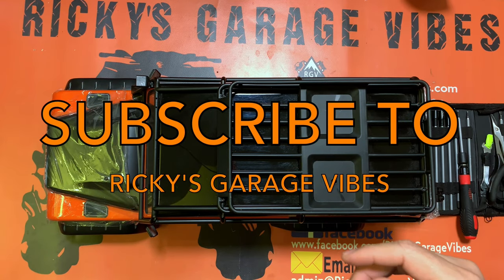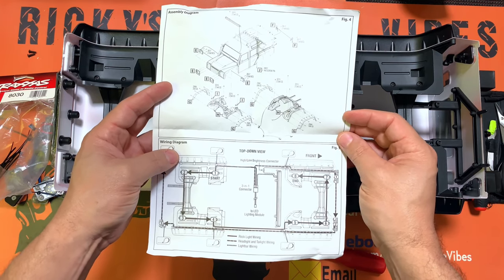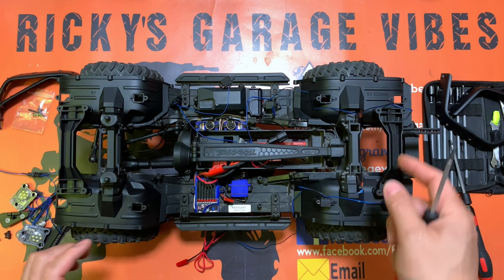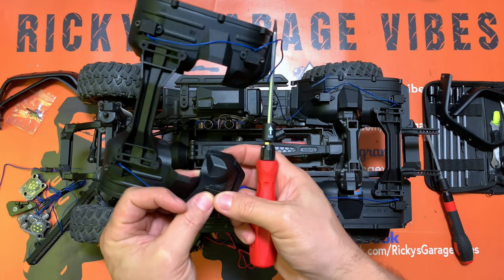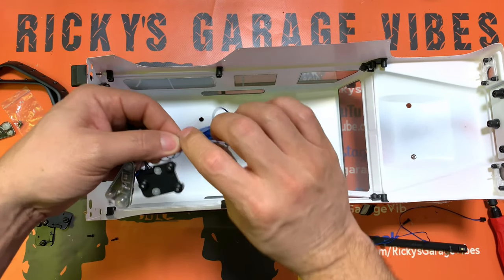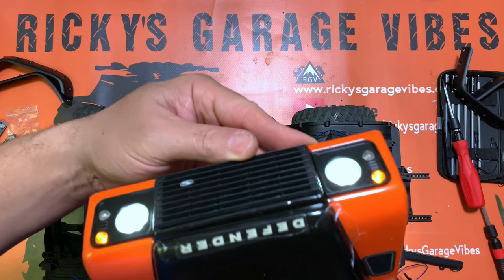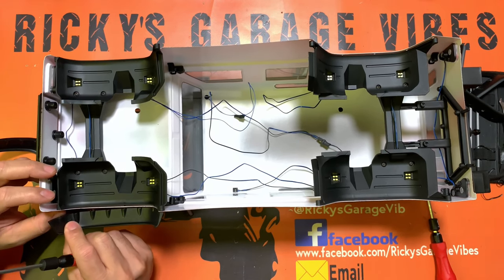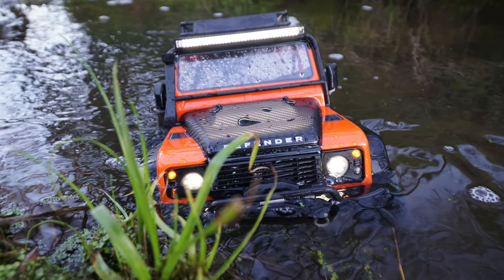How I Install the Traxxas TRX-4 Complete LED Light Kit 8030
Showing you how I install the Traxxas TRX-4 Complete LED Light Kit!! It's the 8030 LED light set installed on a Traxxas TRX-4 Land Rover Defender Adventure Edition rock crawler!  This easy to install RC light kit is bright and looks GOOOOD!  The Traxxas TRX-4 LED Light kit includes a RC LED rock light kit, a RC LED light bar, a RC LED headlight and a RC LED tail light harness.  This 8030 RC LED light set features high low brightness for the light bar and headlights.  It has a sealed waterproof LED design and its power supply connects the receiver and ESC with a 3 in 1 LED wire harness.  It works all lights with a single connection between the body and the chassis - connected with a single plug.  I’ve installed LED lights without light kits and some with - I definitely like what Traxxas offers in this 8030 TRX 4 Complete LED light kit.  It looks great on my Traxxas TRX-4 Defender.

There are other great videos on Installing this Traxxas 8030 Complete LED Light Kit, here are a few:

How to Install the LED Light Kit | TRX-4 Land Rover Defender from Traxxas Support

Traxxas TRX-4 Land Rover Adventure Limited Edition Defender D110 Crawler Orange Unbox!

BEST RTR TRAiL TRUCK of 2018?! Traxxas TRX4 UNBOXiNG from RCSparks Studio